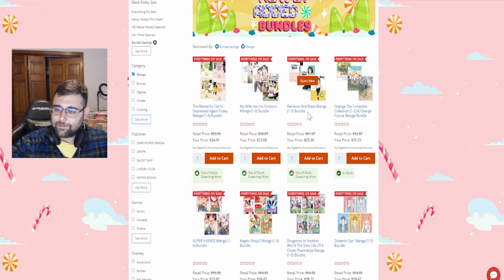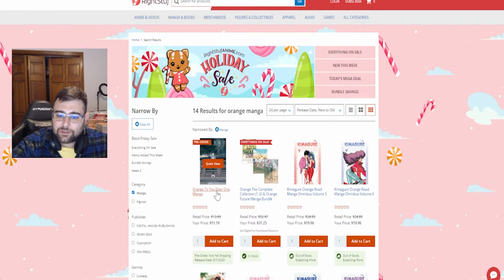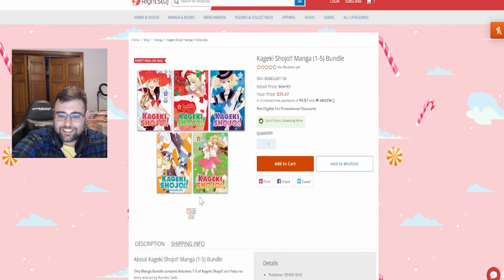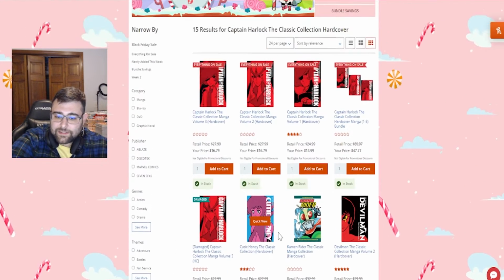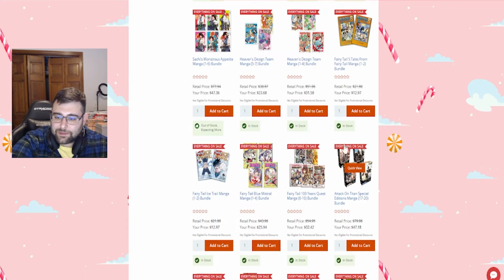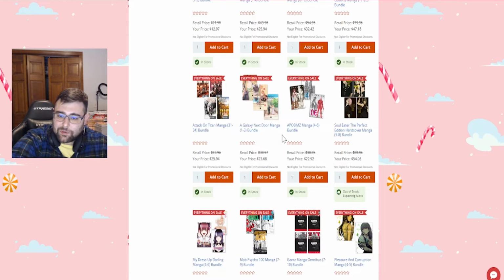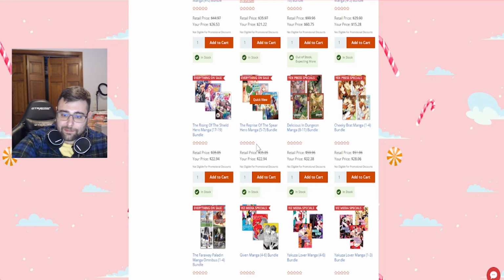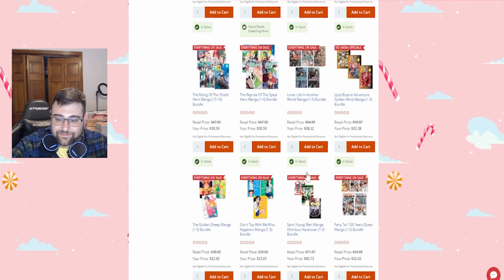NEW TO MANGA COLLECTING? CHECK THIS SALE OUT! Right Stuf Anime BLACK FRIDAY HOLIDAY Sale Week 2!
I skipped week 1 cause I couldn't talk supah good. SOZ! I hope you found some cool new series here! :) if you're a vet not too many series on sale you probably haven't seen before sadly.